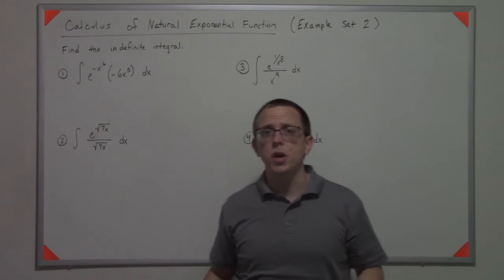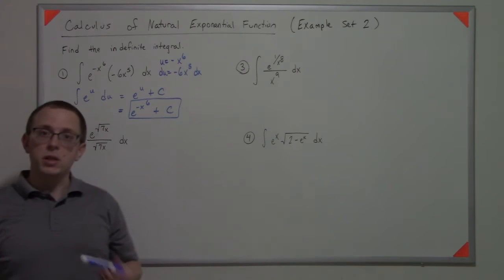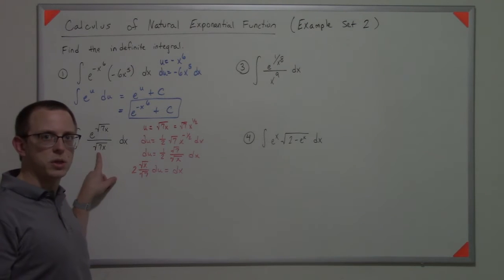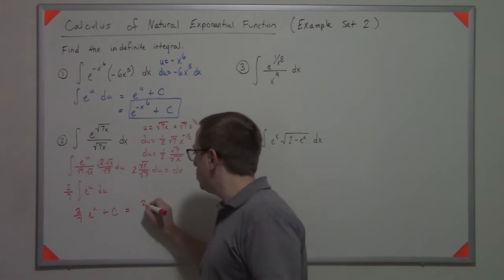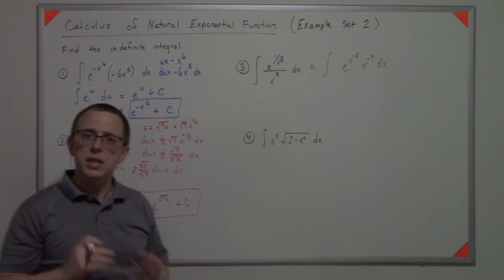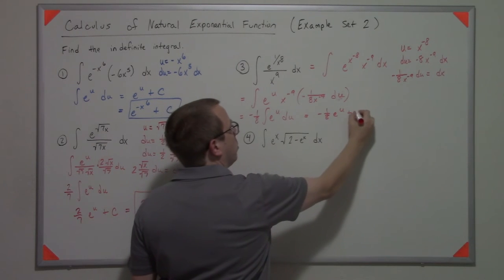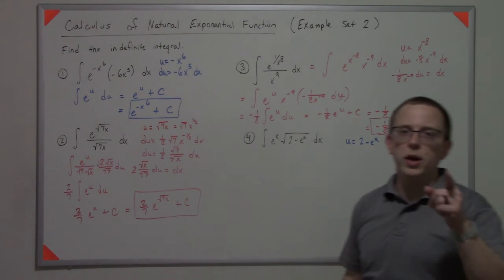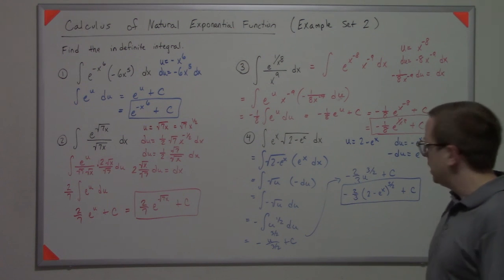05.04.05 - Calculus of Natural Exponential Function (Example Set 2)